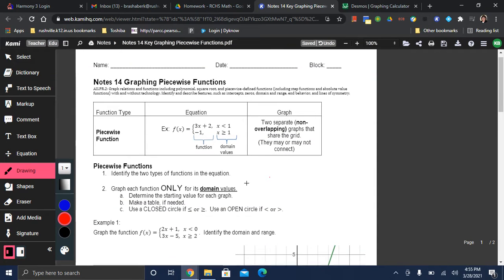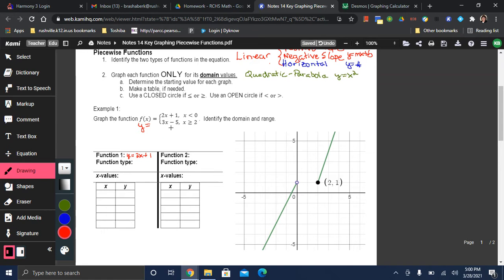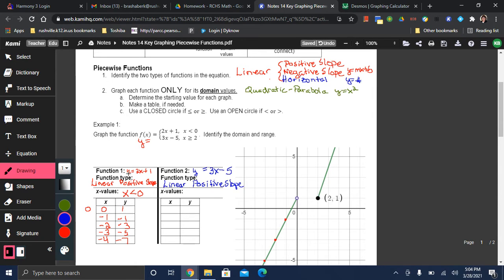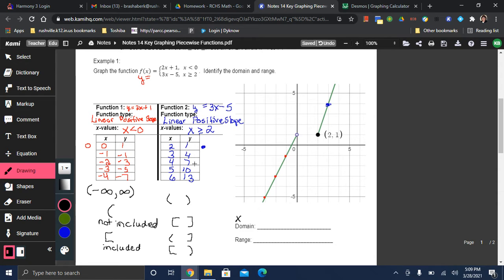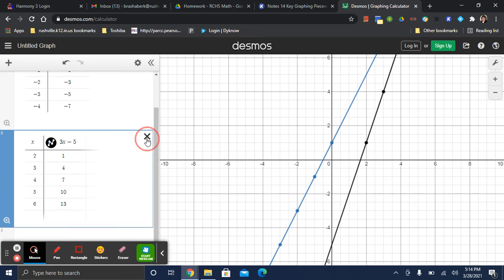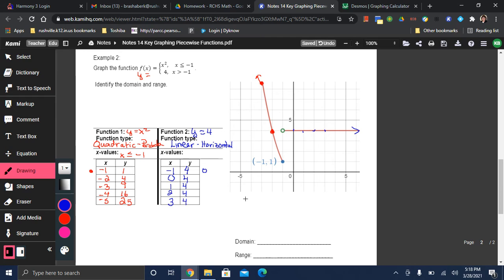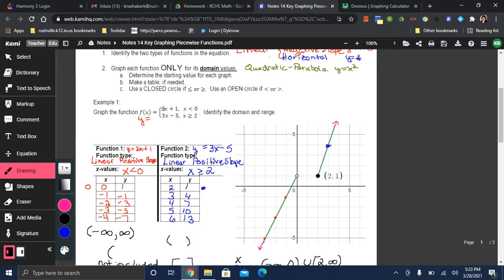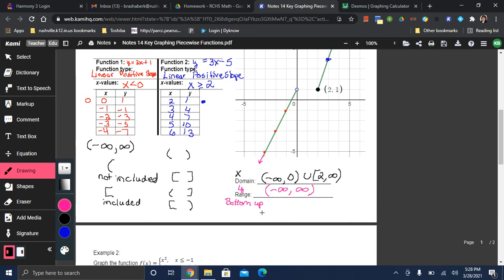Algebra 2 Notes 14 Graphing Piece-Wise Functions